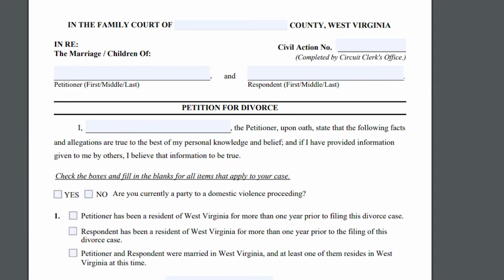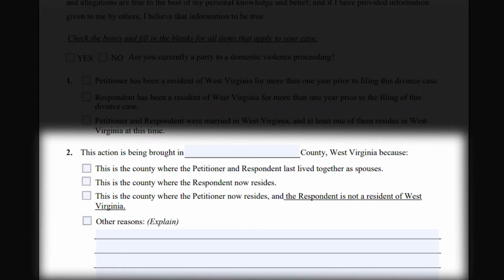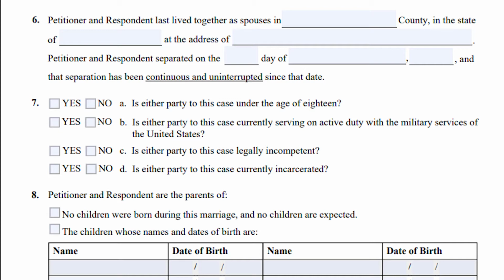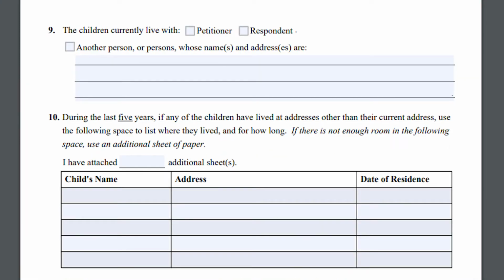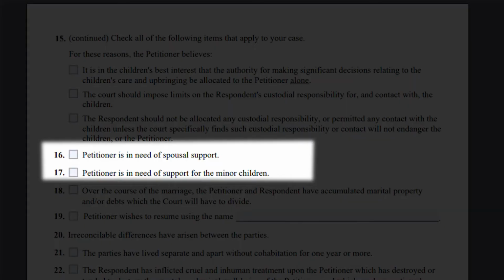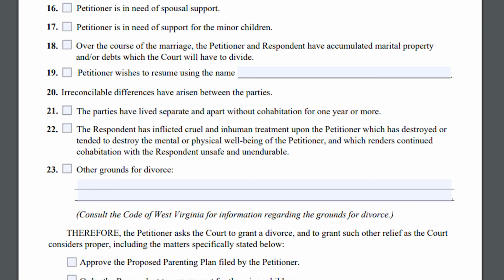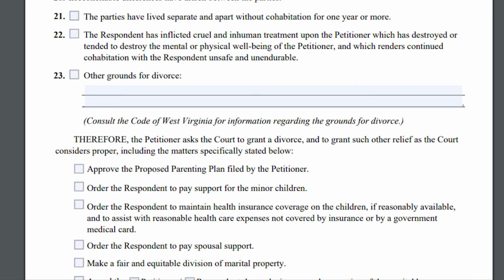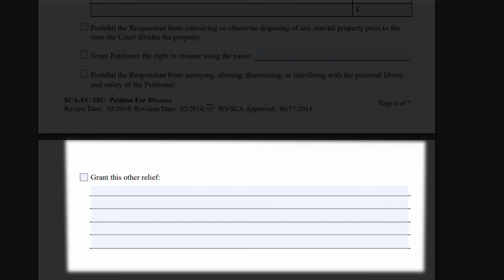How to Fill out the Petition for Divorce Form in West Virginia Divorce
Video 7 in our Divorce Information Series

Legal Aid of WV-provided information on what the Petition for Divorce form is and how to fill it out.

For more free resources, view all of our videos, or visit us online at lawv.net.